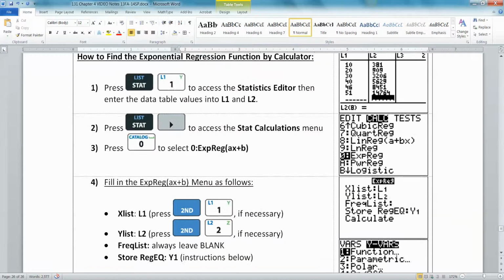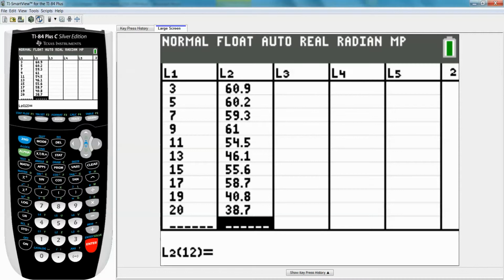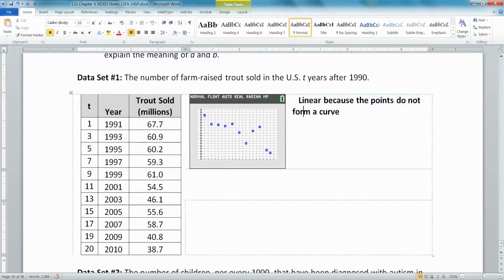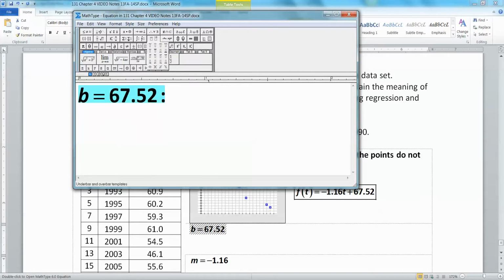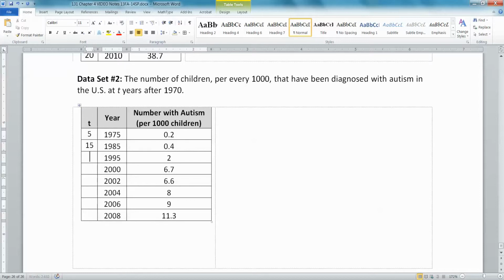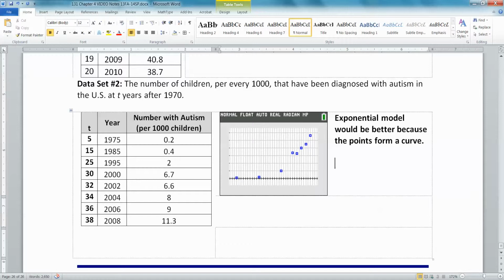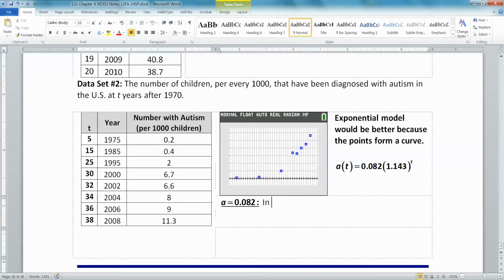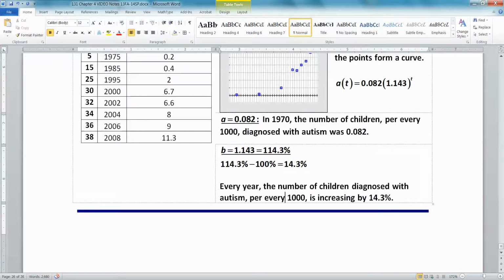4.5 Lecture - Part 4 of 4 - Math 131